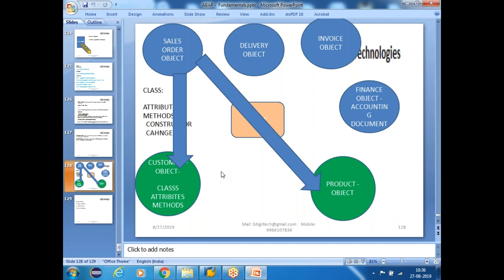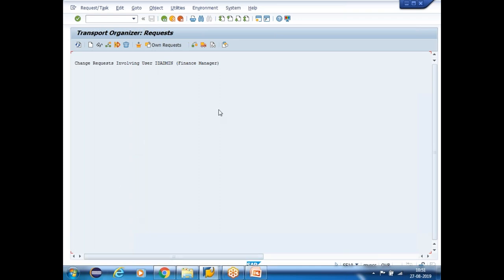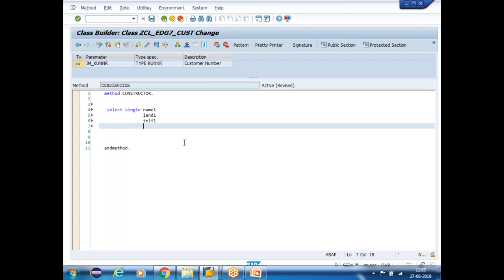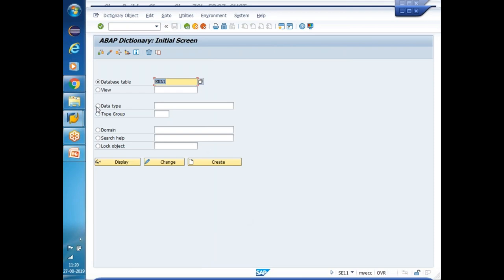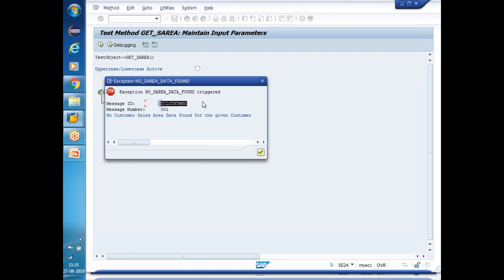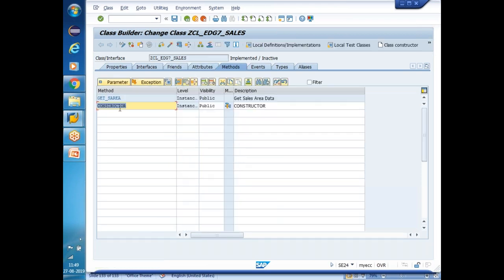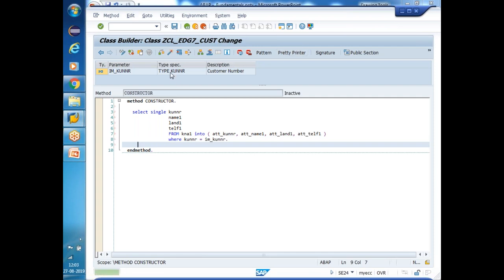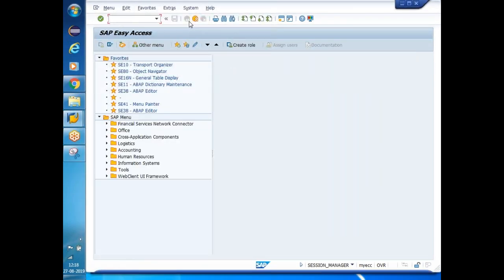58 SAP OOABAP Global Classes Just Watch